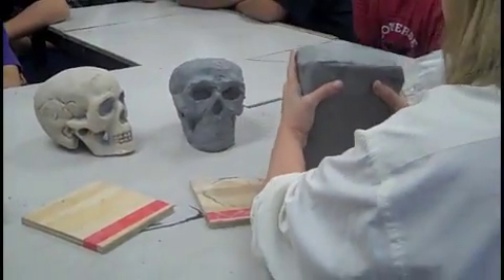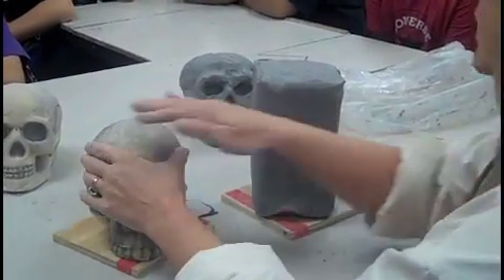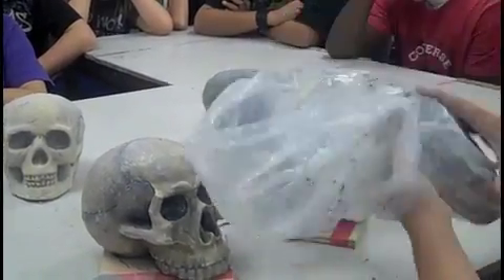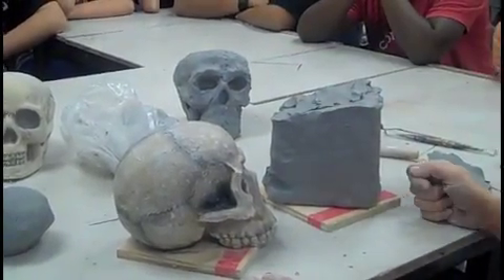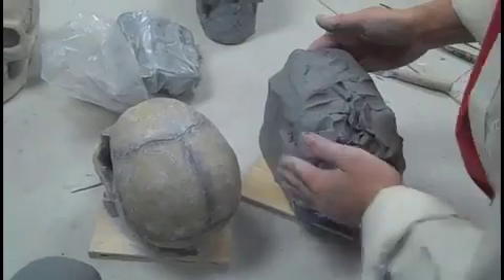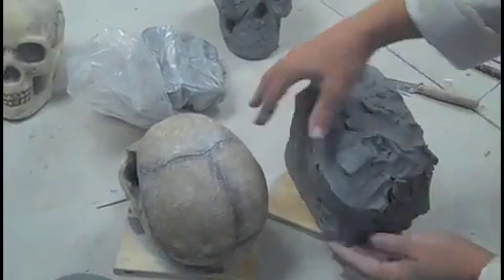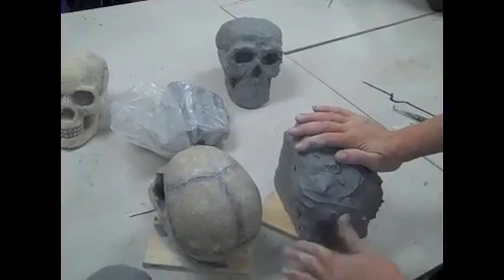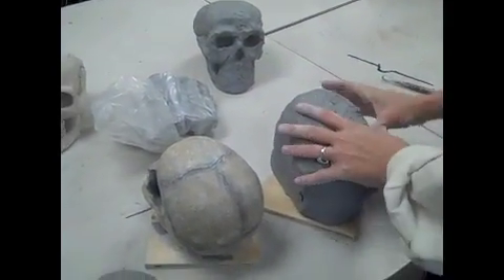8th gr skulls pt 1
8th gr skulls pt 1